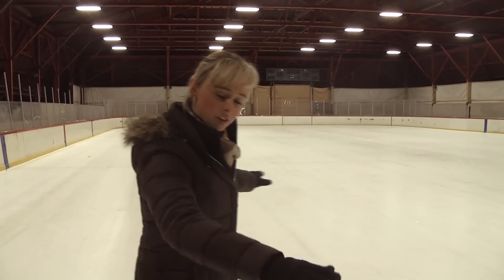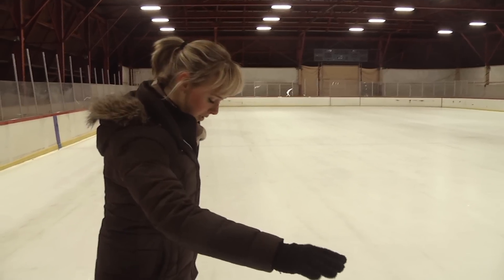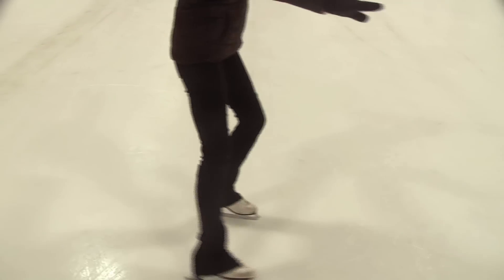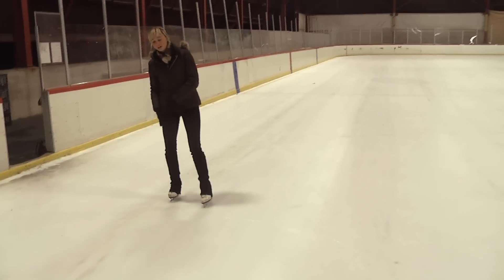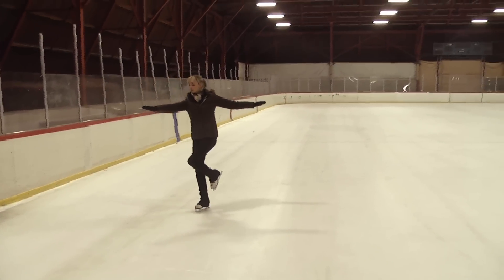USFSA Basic Skills: 5B - Backward inside edge on a circle